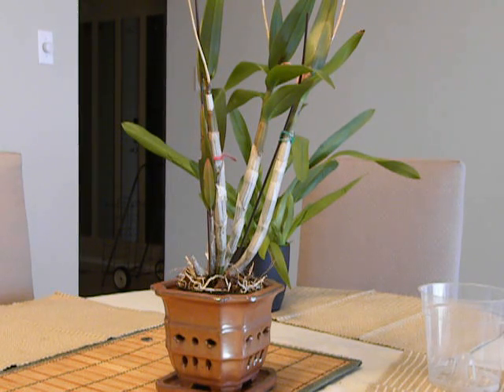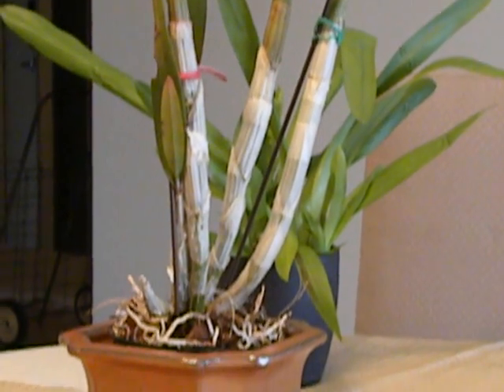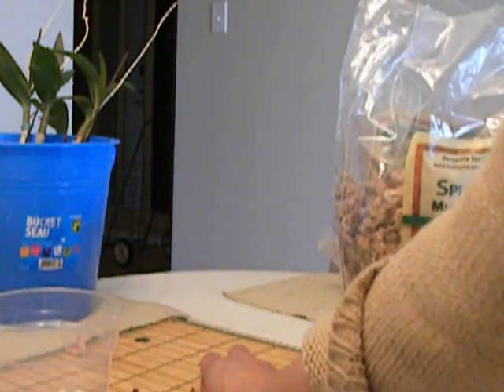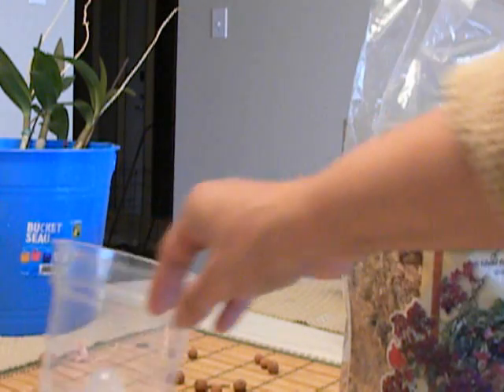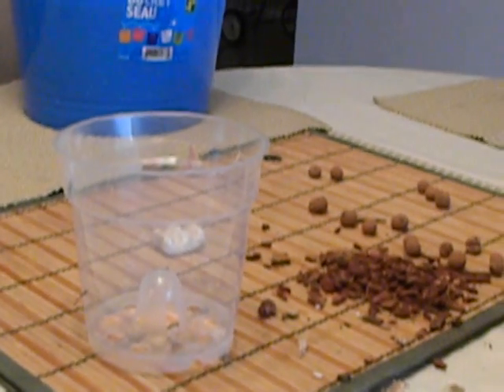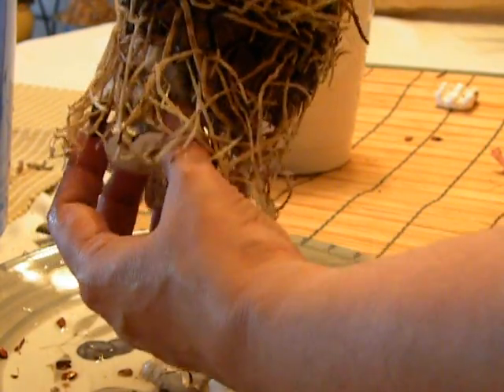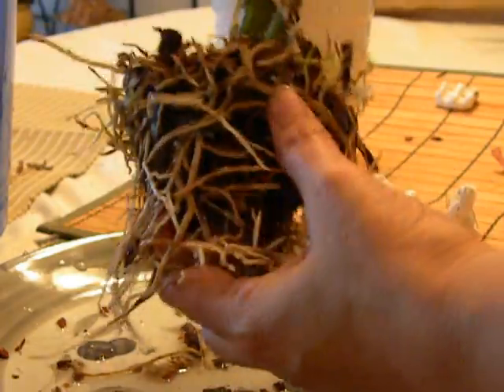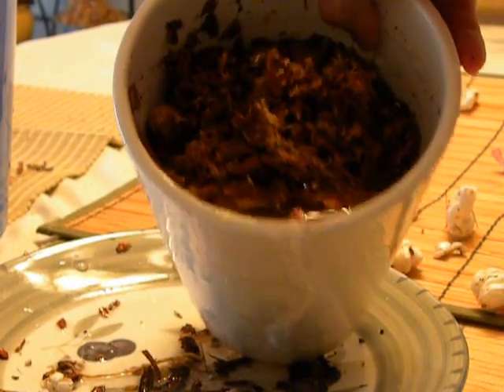DENDROBIUM REPOTTING : Part 1.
In this video I show you why you should repot and also how to repot a Dendrobium from its overcrowded small pot to another pot.